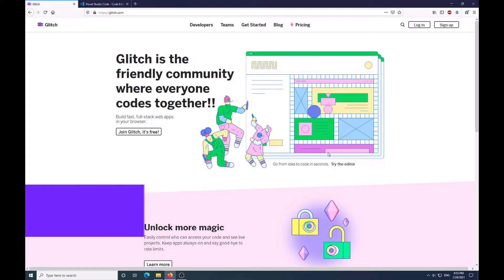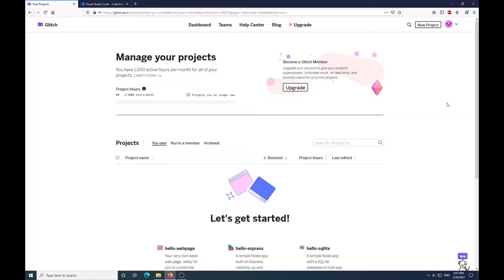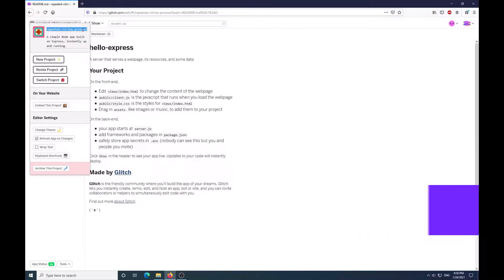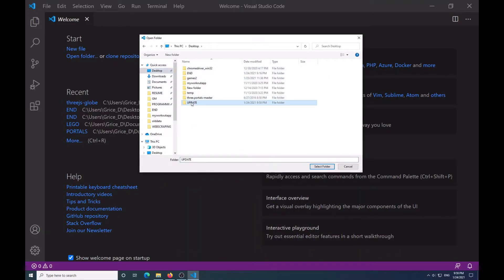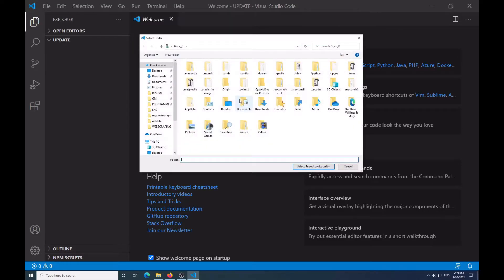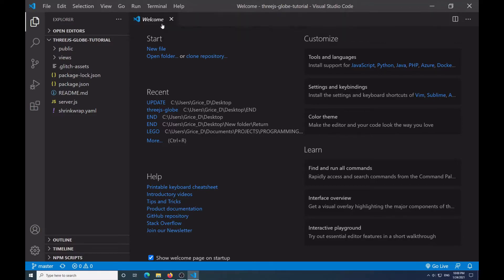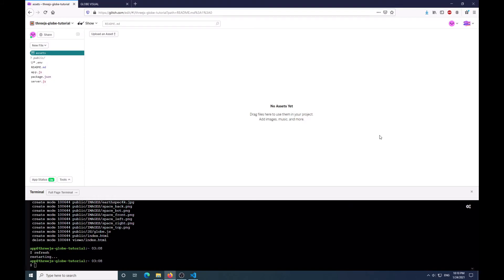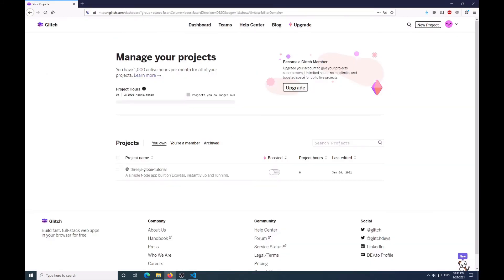ThreeJS Tutorial - [PART 2] - Hosting Project on the Internet - JAN 2021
Hello Everyone!
Happy New Year! I hope you all are doing well. :-)
In this video, I go over how to upload the ThreeJS projects to Glitch.com, which is a "free" (no cost to you) website where you can host nodeJS projects. I tried troubleshooting with Github Pages, but was not able to find a solution, mainly due to the fact that they only serve static pages with no work around (unless you are using React... which I did not want to).
So I hope you all enjoy! I am trying to think of fun projects to do and share with you all.

Sincerely,
~David

Download the END folder